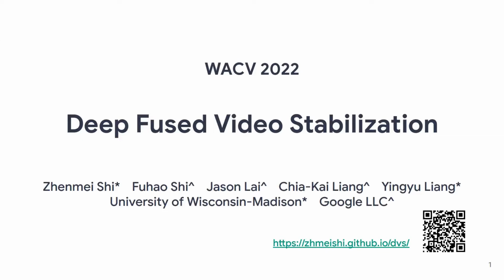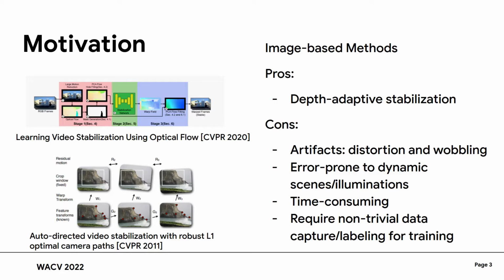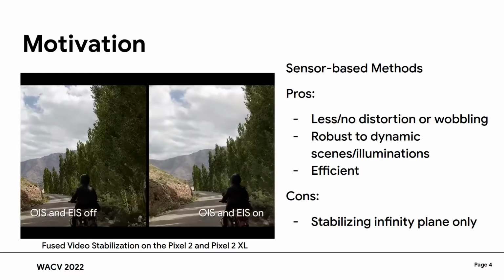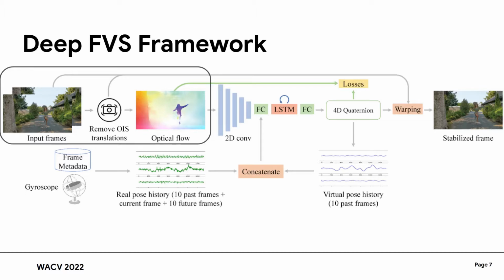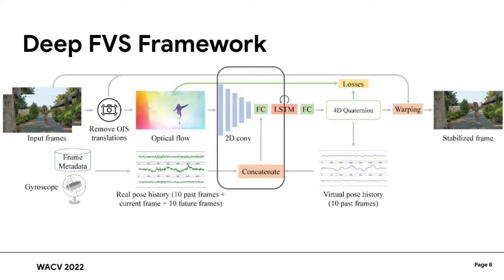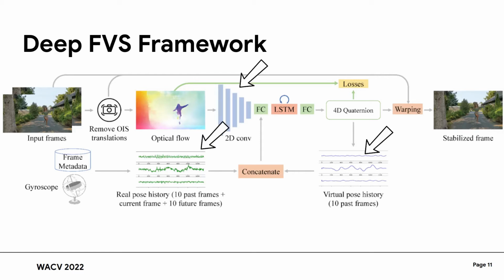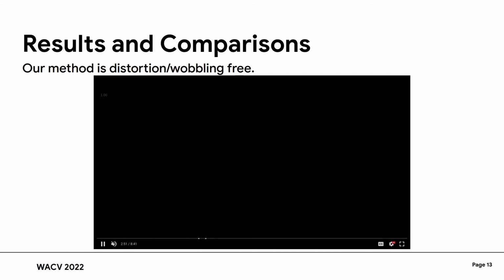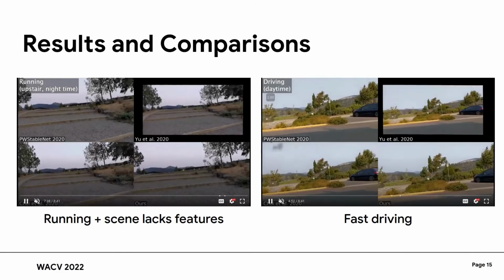Deep Online Fused Video Stabilization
Authors: Zhenmei Shi (University of Wisconsin Madison)*; Fuhao Shi (Google); Wei-Sheng Lai (Google); Chia-Kai Liang (Google); Yingyu Liang (University of Wisconsin Madison) Description: We present a deep neural network (DNN) that uses both sensor data (gyroscope) and image content (optical flow) to stabilize videos through unsupervised learning. The network fuses optical flow with real/virtual camera pose histories into a joint motion representation. Next, the LSTM cell infers the new virtual camera pose, which is used to generate a warping grid that stabilizes the video frames.
We adopt a relative motion representation as well as a multi-stage training strategy to optimize our model without any supervision.
To the best of our knowledge, this is the first DNN solution that adopts both sensor data and image content for video stabilization.
We validate the proposed framework through ablation studies and demonstrate that the proposed method outperforms the state-of-art alternative solutions via quantitative evaluations and a user study.
Check out our video results, code and dataset at our website.